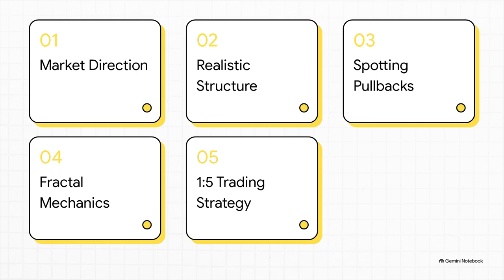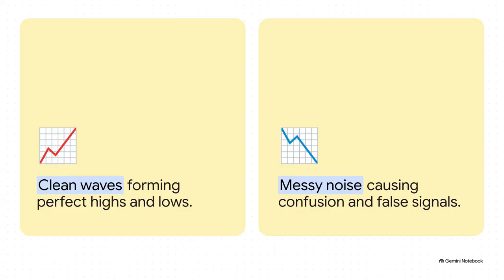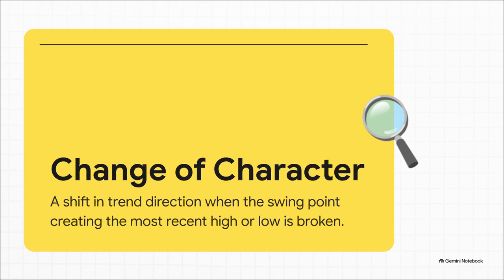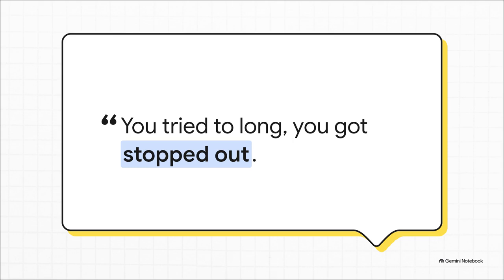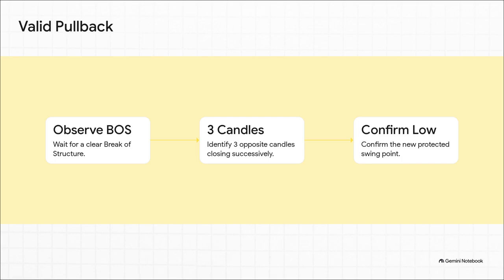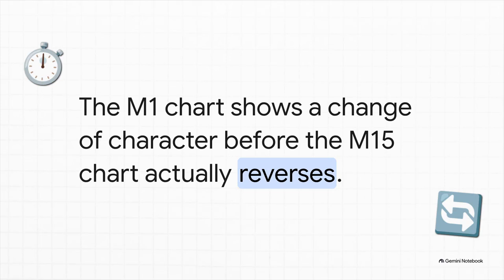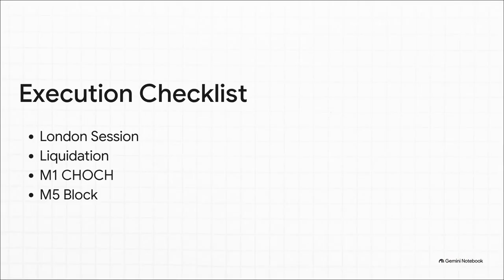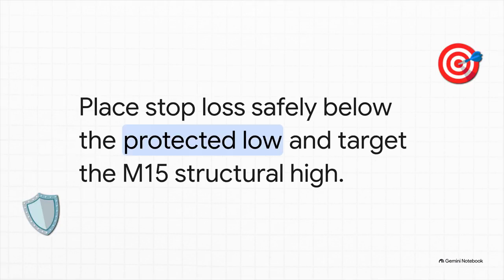The Ultimate SMC Market Structure Strategy | Full Course to Get Funded￼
Are you struggling to understand which side of the market you should be on? The biggest mistake many traders make is failing to identify the correct trend [1]. In this comprehensive full course, we dive deep into **Smart Money Concepts (SMC)** and a professional **Market Structure** strategy designed to help you get funded this year [1].

*   **Textbook vs. Realistic Market Structure:** Why the simple patterns taught online often fail in real markets and how to identify true **external swing points** [1-3].
*   **The Change of Character (CHoCH):** How to spot the exact moment price shifts from bearish to bullish to catch major reversals [4, 5].
*   **The 3-Candle Rule:** A definitive, backtested system to distinguish between **real and fake pullbacks** so you never get liquidated by "internal structure" again [6-8].
*   **Fractal Market Structure (15m/1m):** How to use the **15-minute timeframe for bias** and the **1-minute timeframe for high-confluence entries** [9-11].
*   **Order Blocks & Liquidity:** Learn to identify high-probability **areas of interest** and use **Asia session highs and lows** as liquidity targets [12-14].
*   **Live Practical Example:** A step-by-step walkthrough of a **GBP/USD trade** during the London session, demonstrating how to secure a **1:5 risk-to-reward ratio** [15-18].